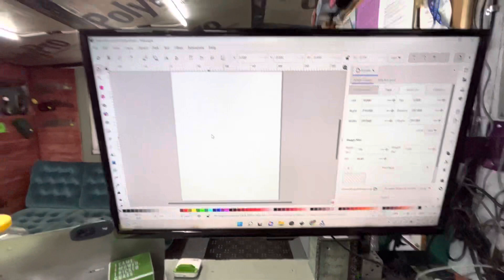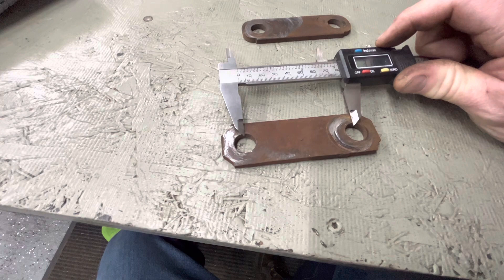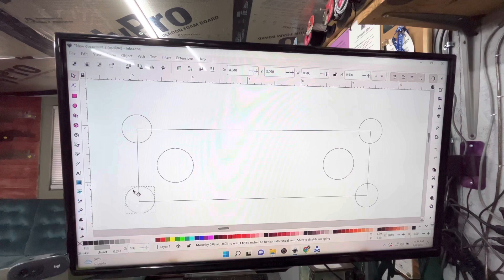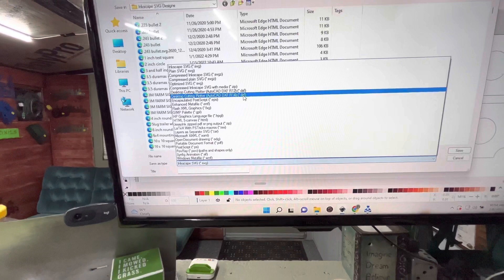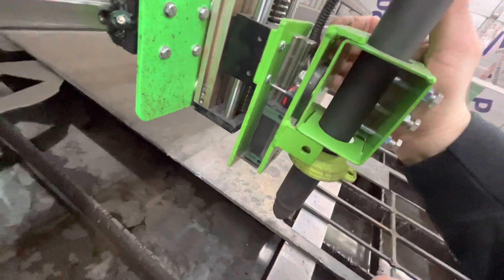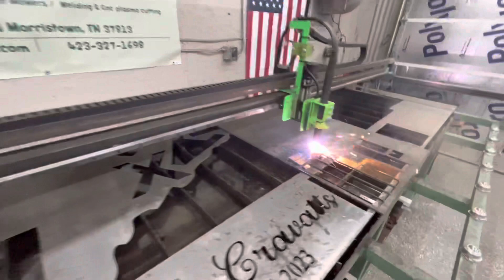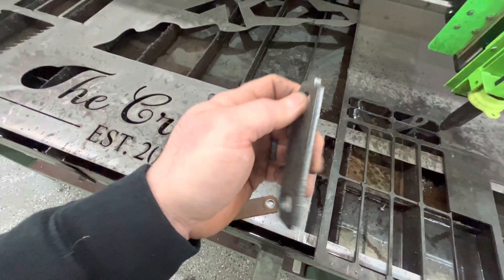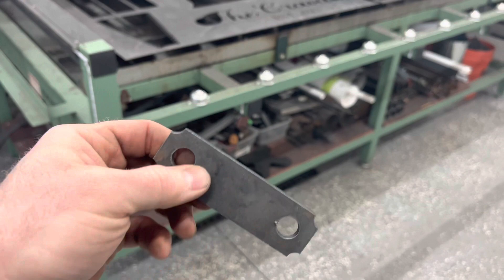Using Inkscape for CNC Plasma cutting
We are using Inkscape to draw up and cut some new trailer axle mounting brackets.